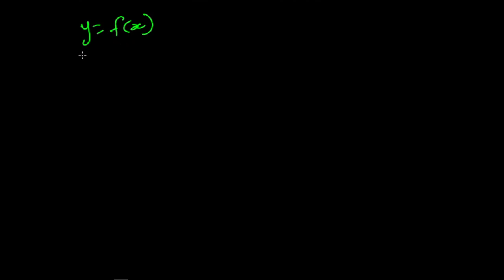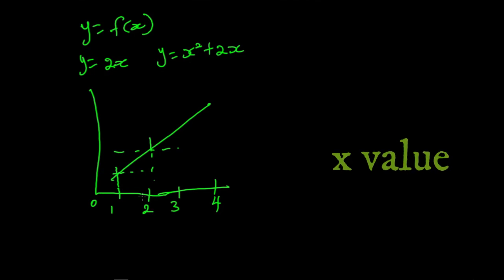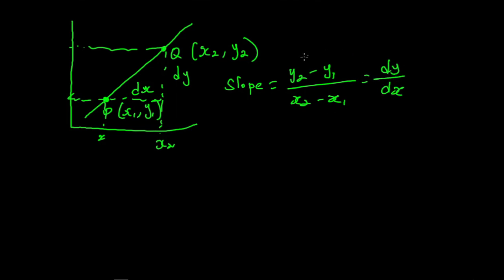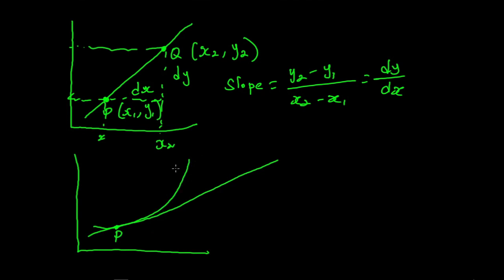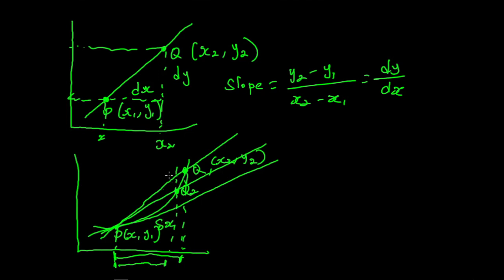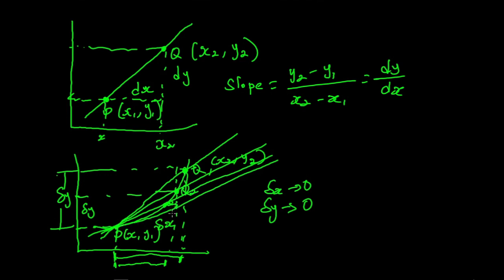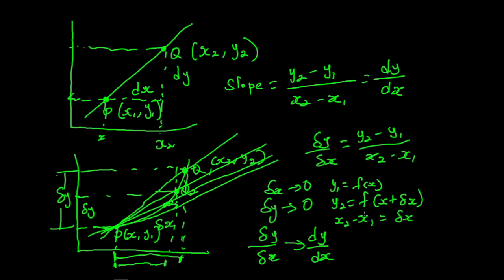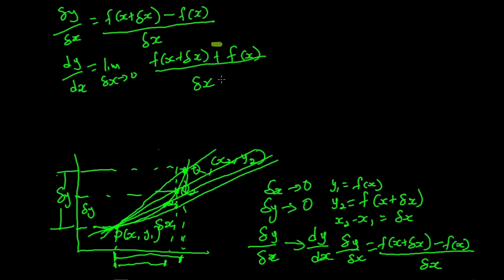Slope of a Function - Basics of Differentiation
This video talks about the slope of a function that result to either a straight line or a curve. Differentiation is all about finding the derivative of a function which in other words, means finding the slope of that function. This video is the first video of a series on differentiation and it gives a brief introduction to what differentiation actually entails.

You may also like to see:
Differentiation using the First Principle

for more topics on math and sciences.